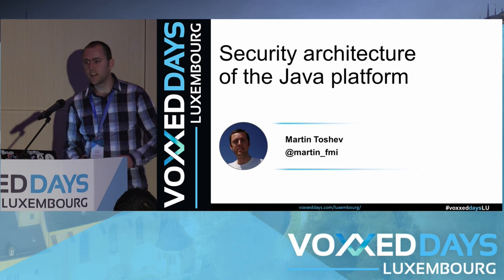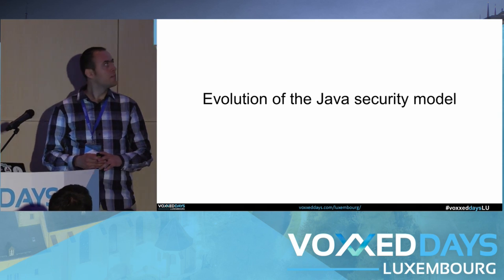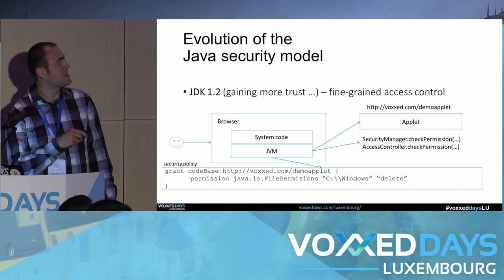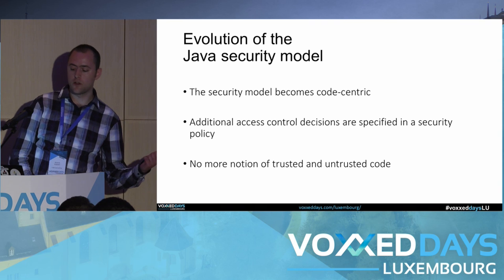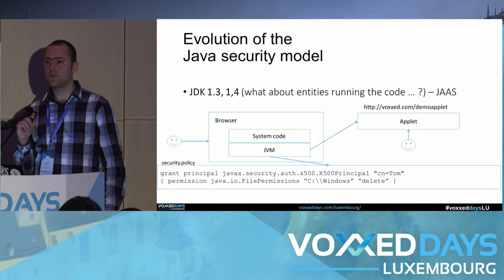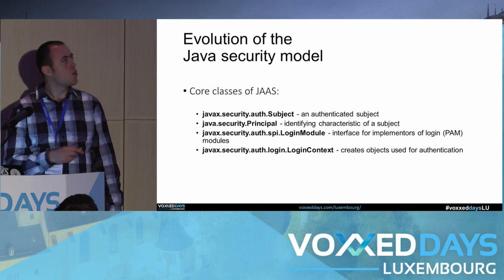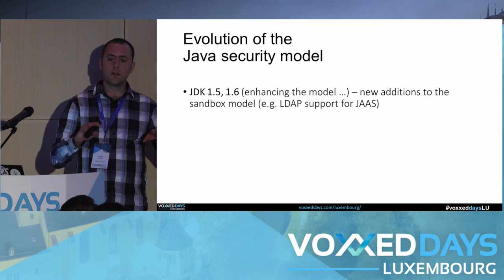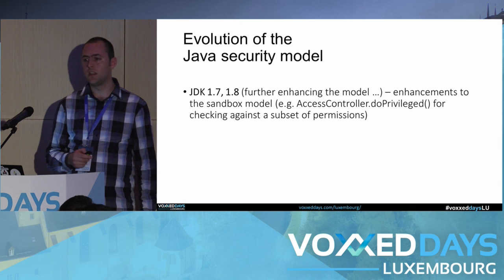Security architecture of the Java platform (Martin Toshev)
Conference by Martin Toshev
Slides: